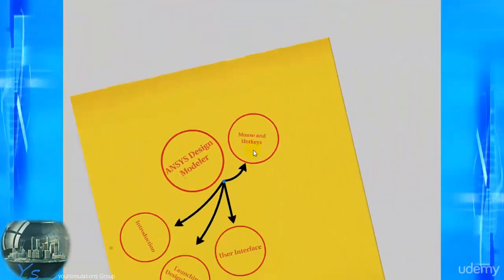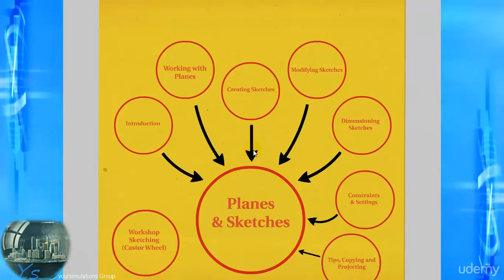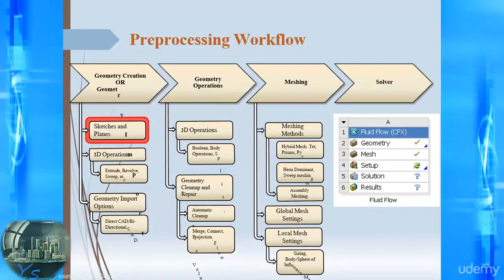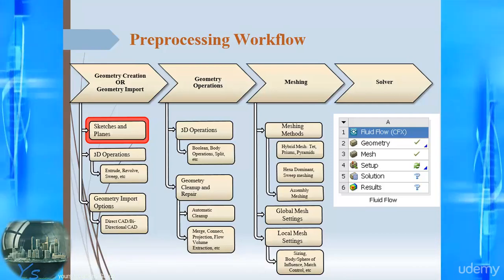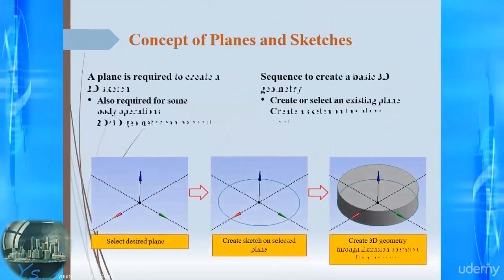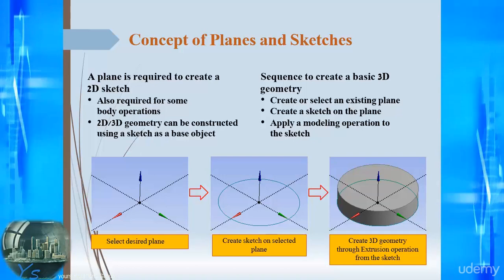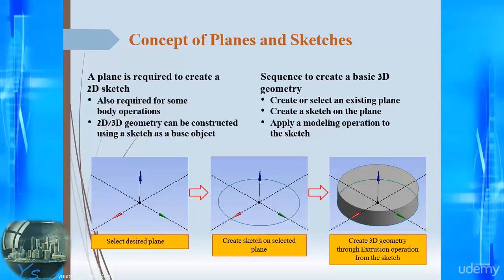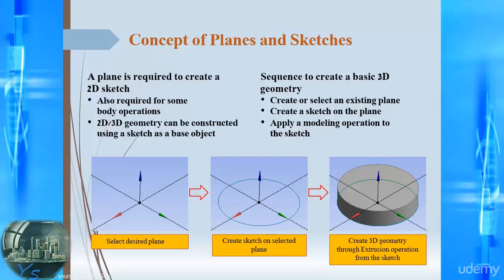Engineering Simulations ANSYS 15.0 Tutorial 014 Planes and Sketches in Ansys